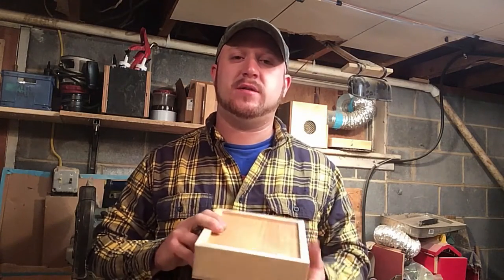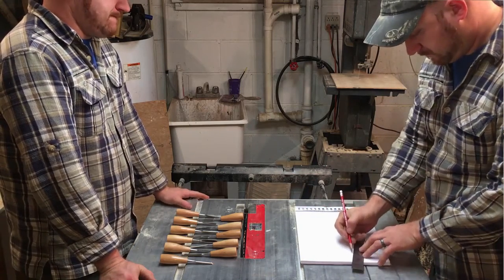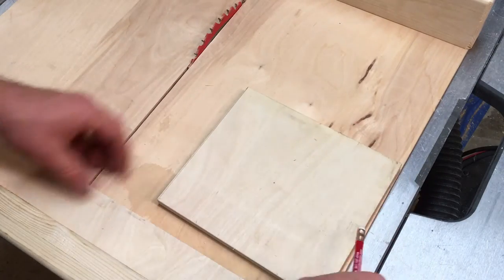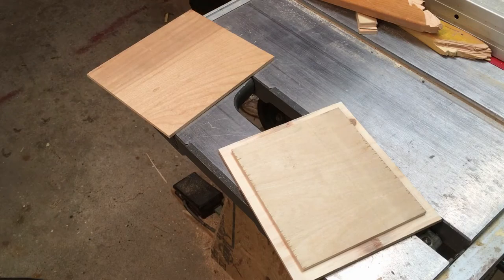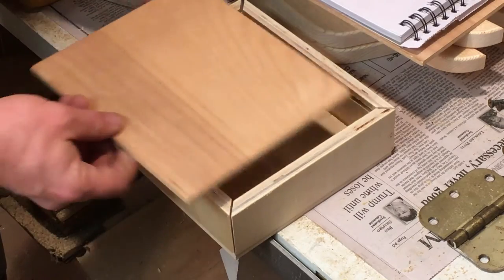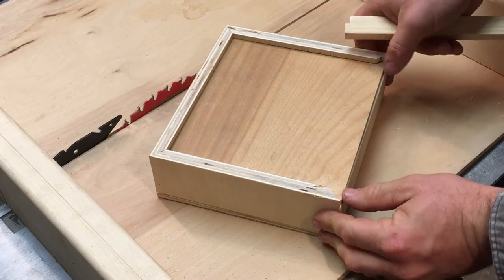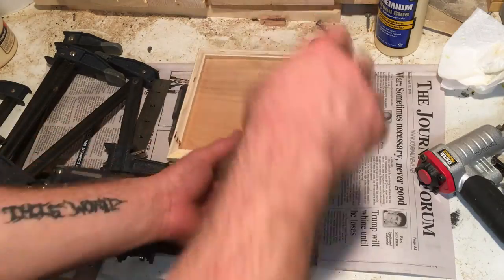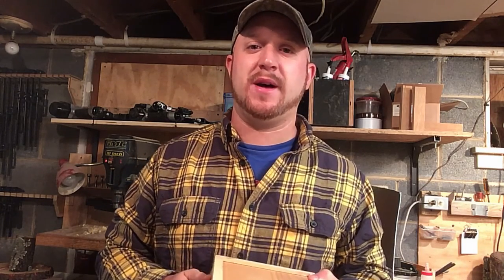Simple Chisel Box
I purchased a set of decent Chisels from Harbor Freight but they only came in a small cardboard box. So, in this video I make a wooden box out of some left over Baltic birch plywood. Enjoy!

Every other Week on Saturdays I post a new video ranging from simple one day builds to a video series.